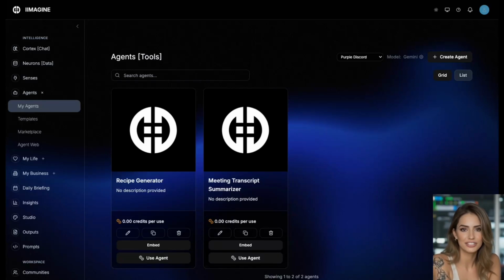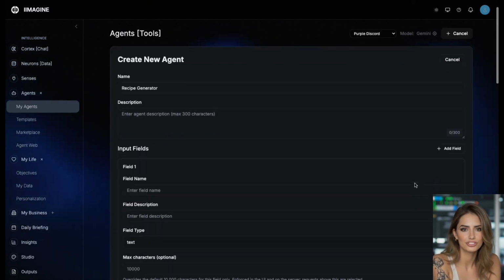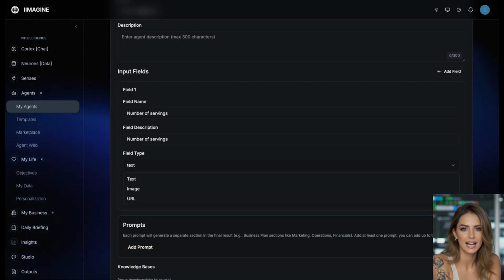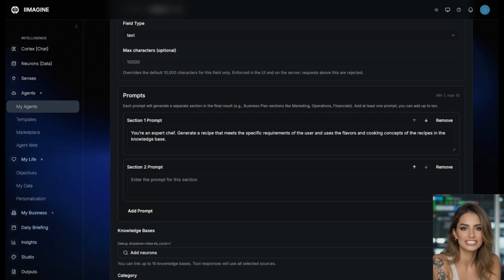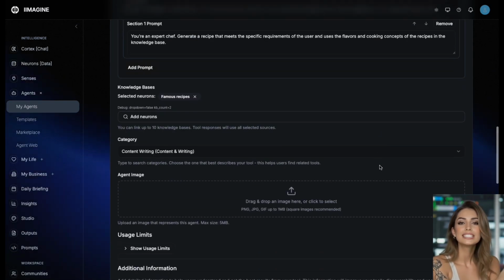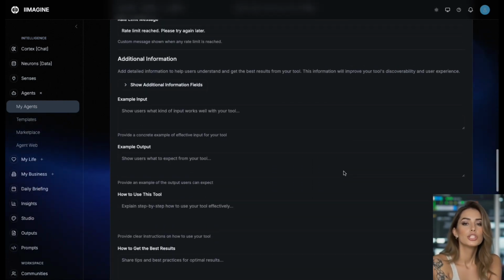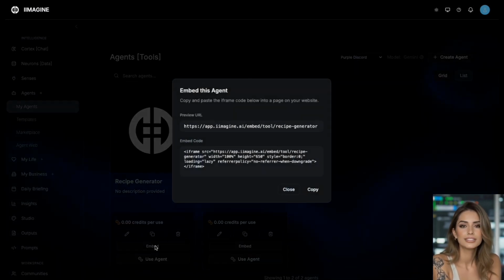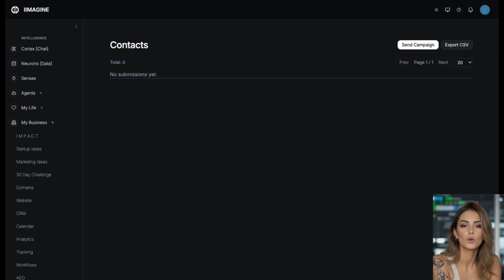How To Use AGENTS on IIMAGINE.AI.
Welcome to IIMAGINE.AI, the home of the world’s most advanced Personalized AI.

Most AIs are "generic responders"—they store raw data but don't truly know you. Our AI interface, Cortex, is different. It is engineered to understand your unique circumstances, sense of time, and relationships to provide effective advice rather than just generic answers.

What Makes Us Different? Cortex solves the "noise" and cost issues of large context windows using our proprietary Unified Context Synthesis. By using the SCOPED framework, Cortex builds a deep understanding of your life and business.

Key Features:
- Personalized Context: Cortex remembers your goals, priorities, and preferences.
- Custom AI Agents: Create agents to automate tasks or monetize them in our marketplace.
- IMPACT Business Framework: A one-click system to launch and scale your startup.
- Integration: Cortex takes real action in Google Docs, Sheets, and Calendar.

Experience an AI that evolves with you.